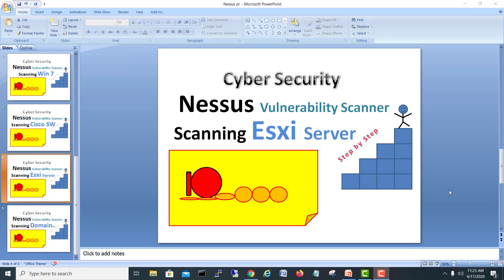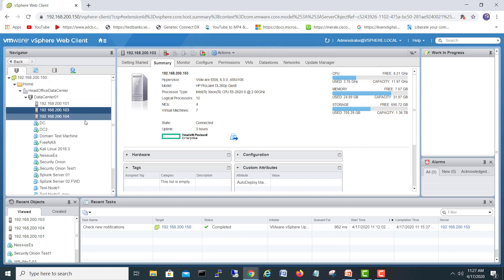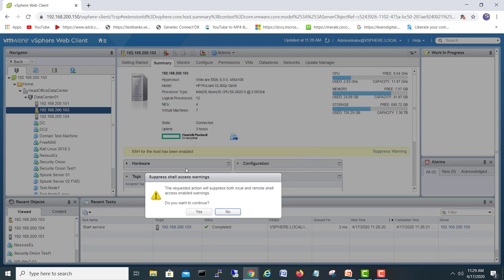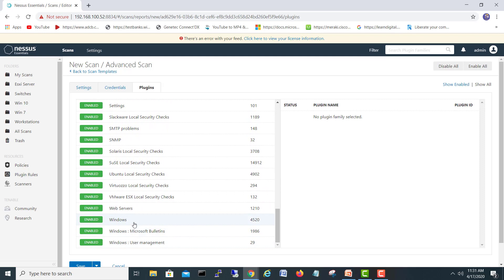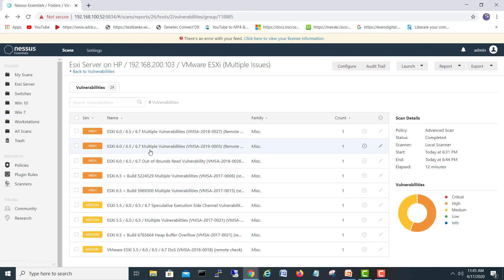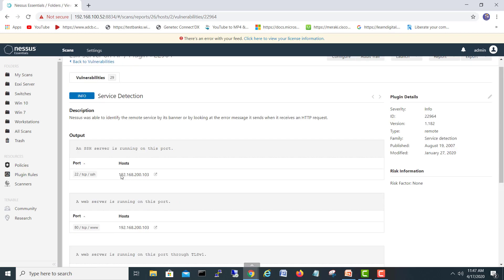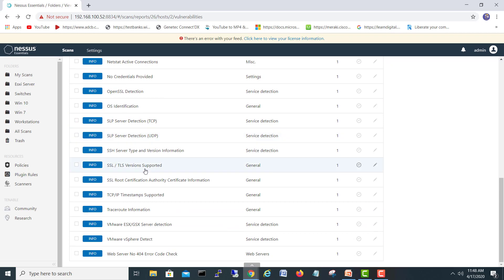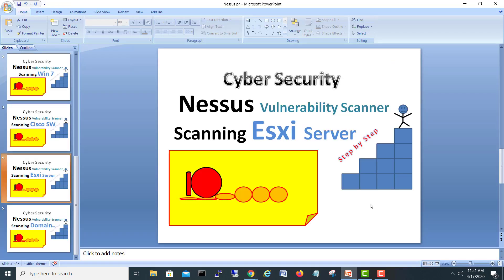Nessus Scanning Esxi Server | Tenable Nessus Vulnerability Scanner | Nessus Step by Step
//Nessus Scan Esxi Server
//How to Scan Domain with Tenable Nessus Vulnerability Scanner
//How to install Nessus Vulnerability Scanner
//How to install Nessus
//How to install Tenable Nessus
//Nessus installation and Configuration
//Nessus uses for Scanner
//Nessus Tutorials
//Nessus step by step guide
//Learn Nessus Vulnerability Scanner